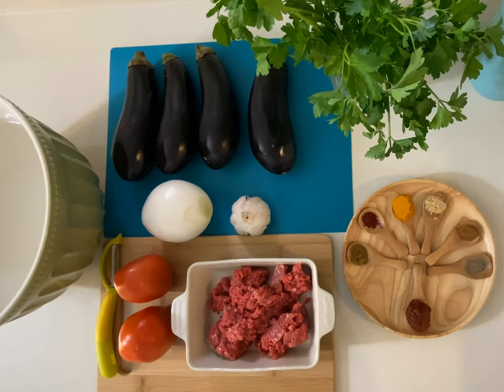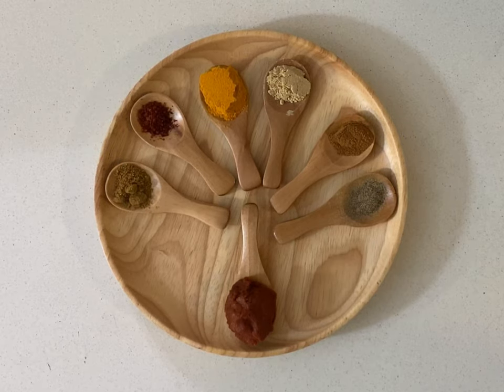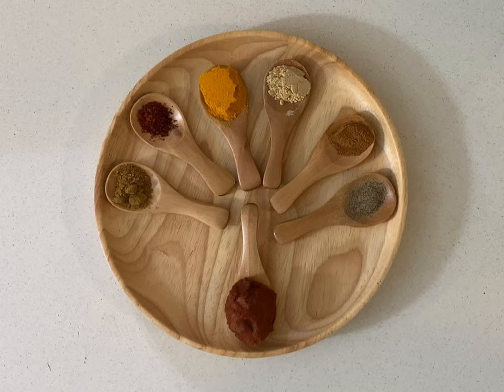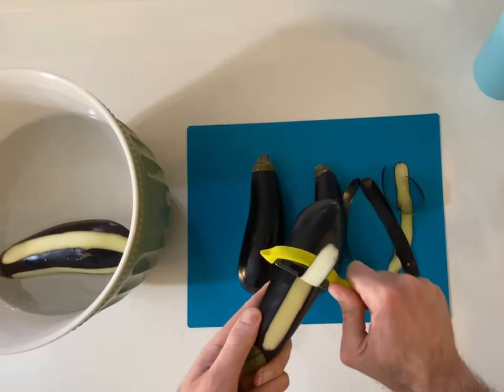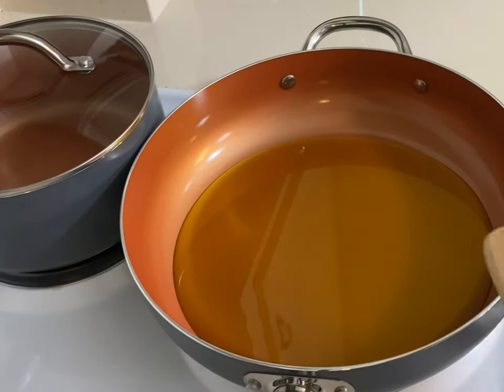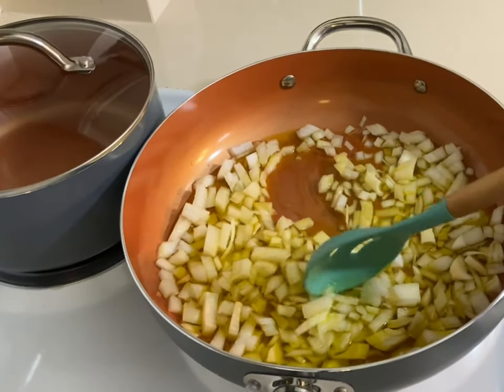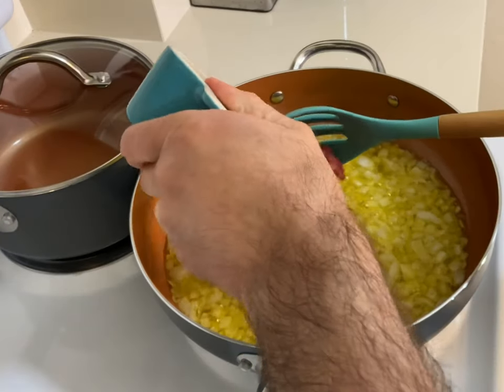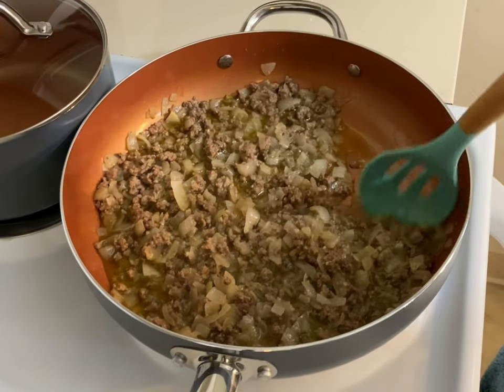How to make KARNIYARIK (Turkish stuffed or split eggplant🍆) for beginners 😍 raw part 1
In this video I explain how to make Karniyarik (Turkish stuffed or split eggplant). Karniyarik is a very popular dish in some regions and certain countries in the world like Turkey and Iran. For one, I myself love eggplant and anything that is made with eggplant and the main ingredients for Karniyarik are eggplant and some sort of meat of your choice.

The ingredients are:

4 Eggplants
1/2 lbs Ground beef (250 grams)
1 medium onion
2 tomatos
2-3 cloves of garlic
Parsley
2-3 table spoon of tomato paste
Spices: Ground black pepper, cinnamon, ginger, turmeric, chilly pepper, cumin.

How to Make
Split Eggplant
Stuffed eggplant